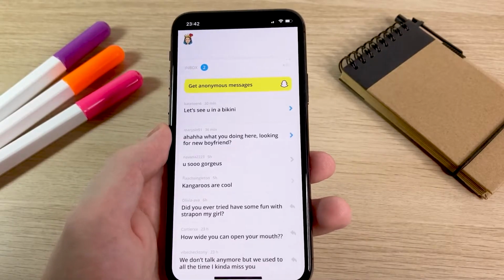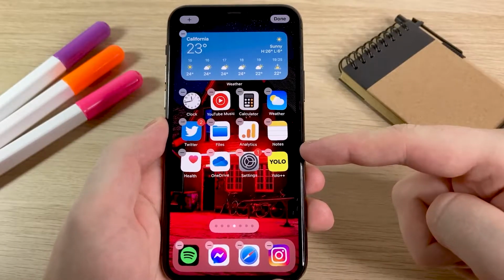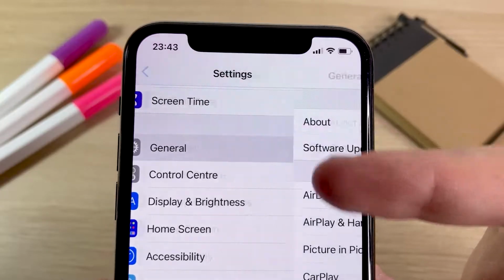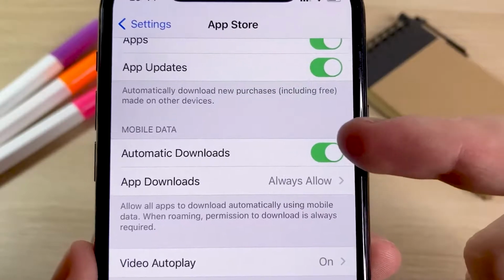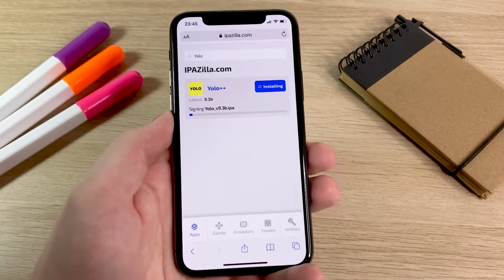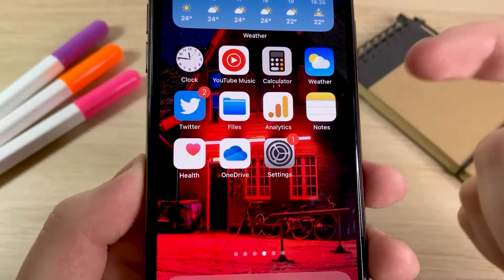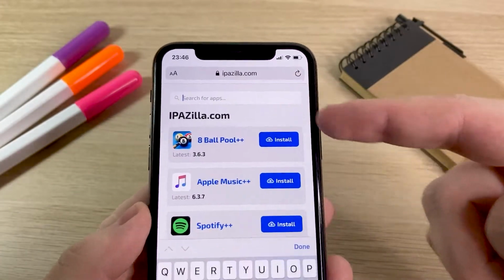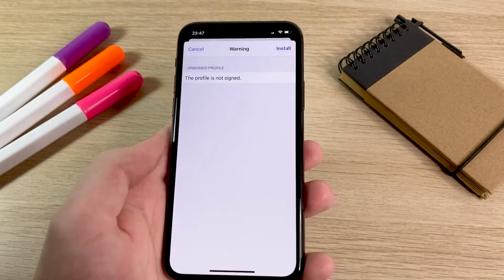Yolo Hack 🤭 How to Reveal Yolo Usernames & Messages [QUICK TUTORIAL]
Hey everybody, what's up guys? Today in this video i am going to show you one amazing method to how to reveal yolo username. Guys as many a times it happens that we want to know the snapchat message reveal of the person who sent us the message on yolo reveal usernames. So guys to snapchat reveal yolo usernames how to find out here is the simple solution which you can use to yolo reaveal messages. Guys this is the 100% working method to yolo reveal username and its super amazing.
So guys if you are interested in knowing about how to reveal yolo username then just follow all the crucial steps by watching this video yolo reaveal messages and yolo username reveal glitch so that you can know how to reveal yolo usernames.